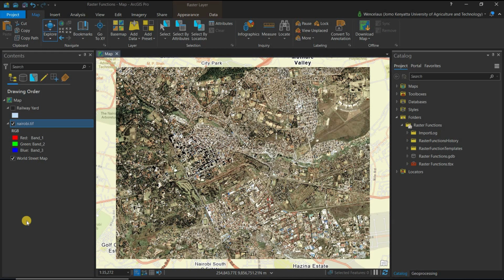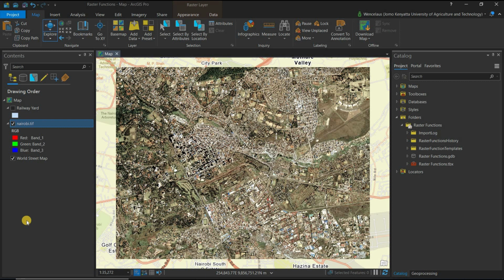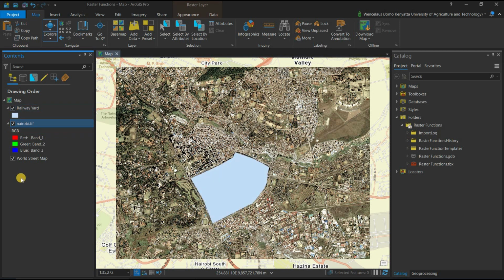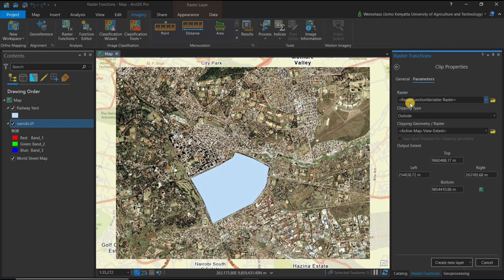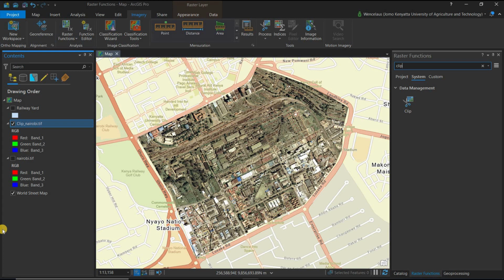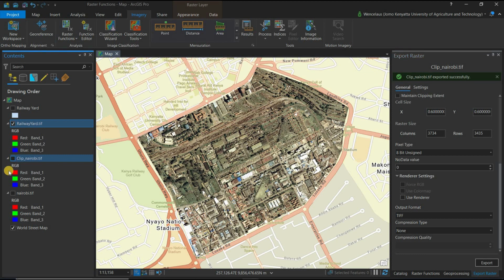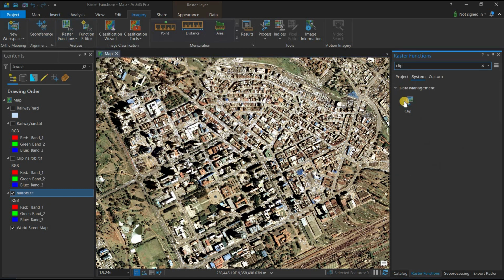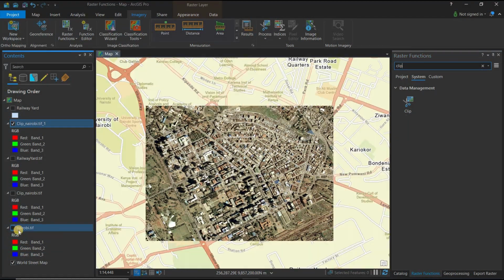Clipping Raster Data in ArcGIS Pro using Raster Functions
In this video I illustrate how to clip a raster in ArcGIS Pro using a polygon and also using the extent.